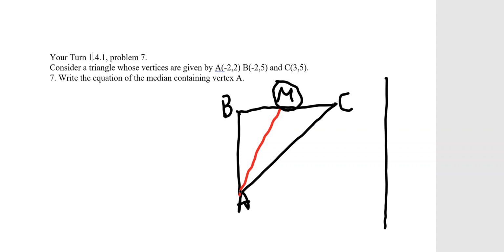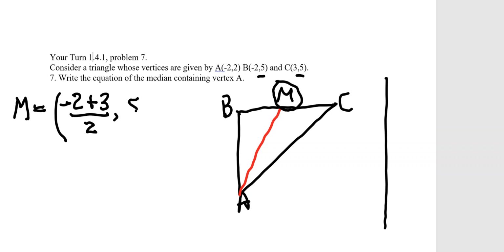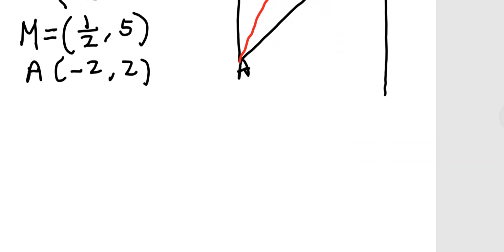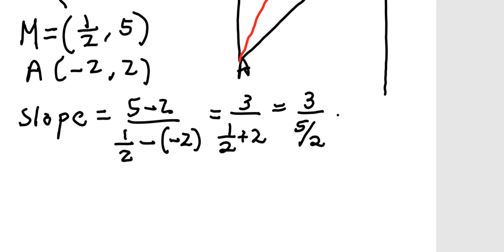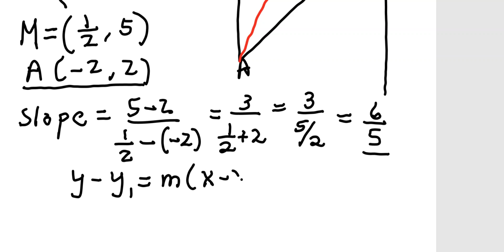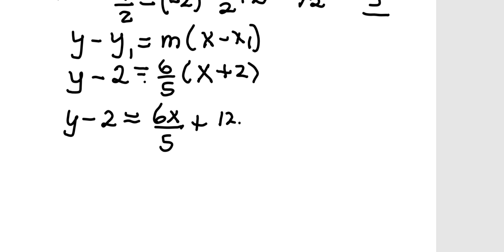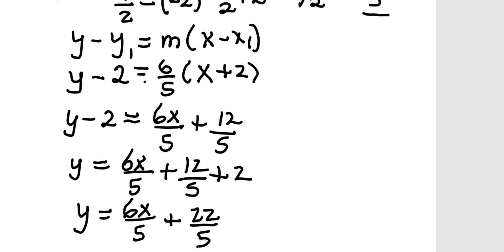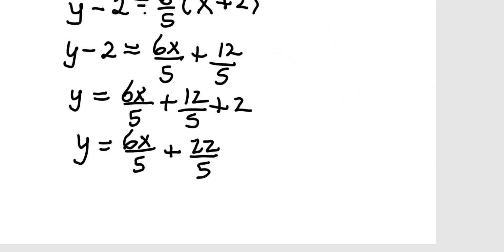Your Turn 1.4.1 Problem 7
Equation of a median of a triangle.